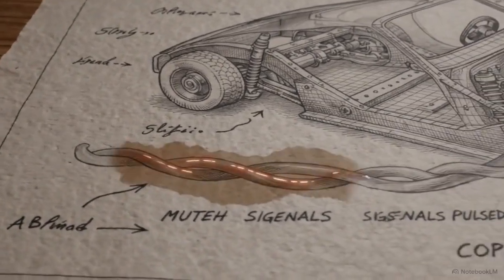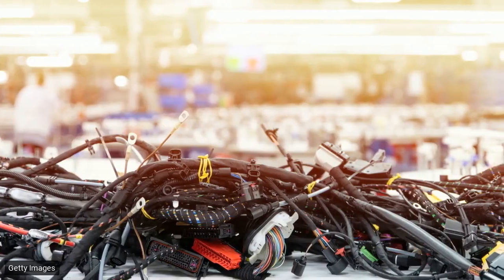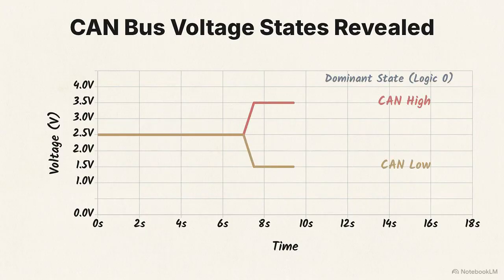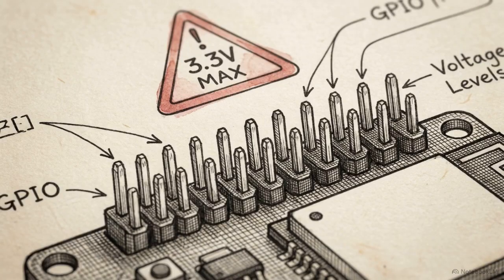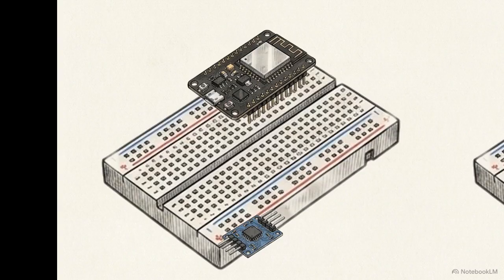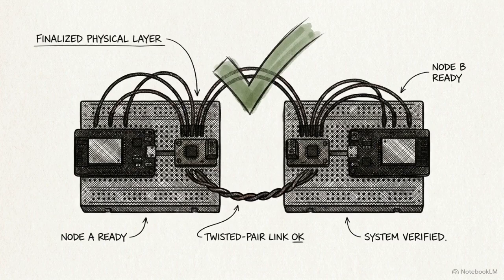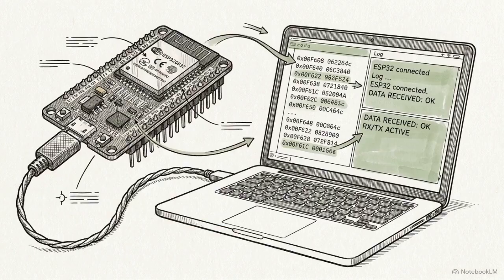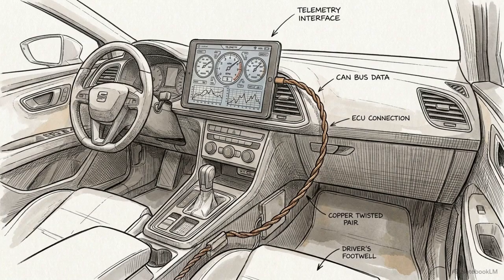How to Build a CAN Bus with ESP32